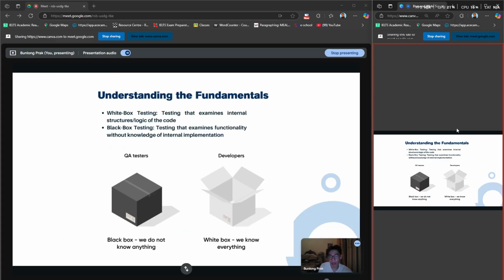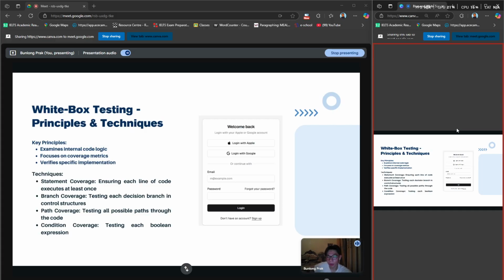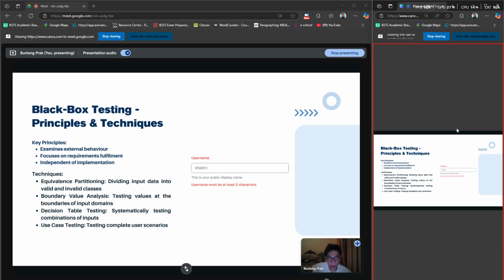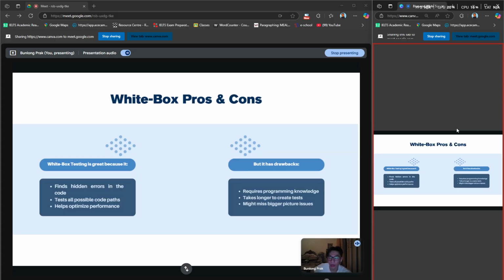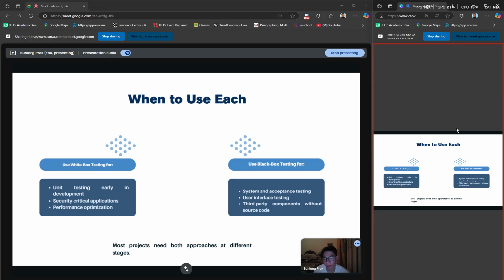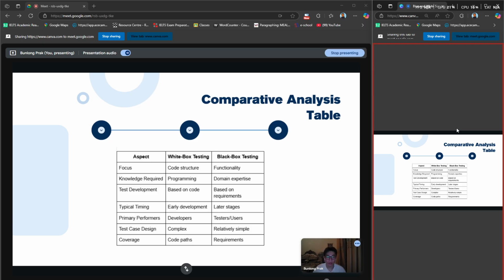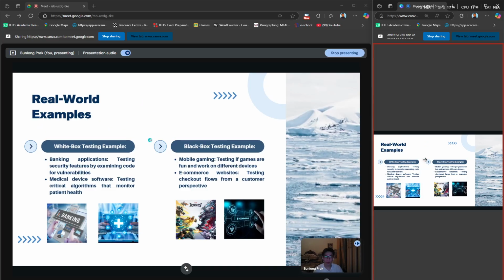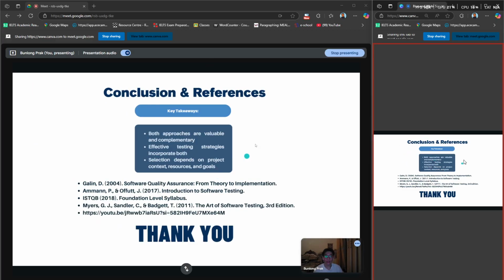Quality Assurance MID CS 494 Section 1 (AY 2024-2025)